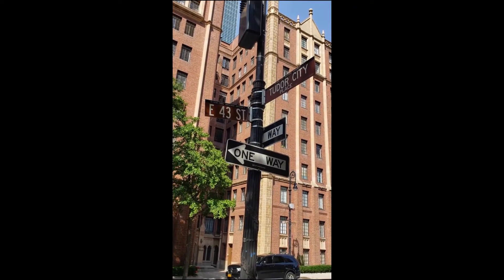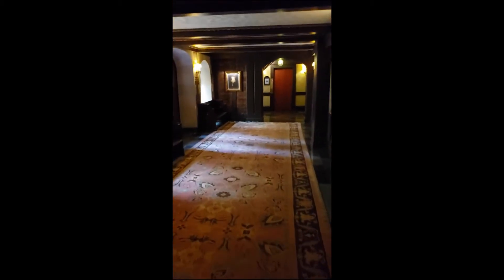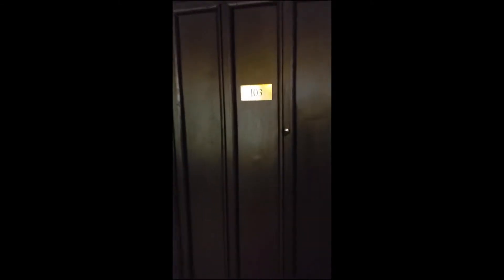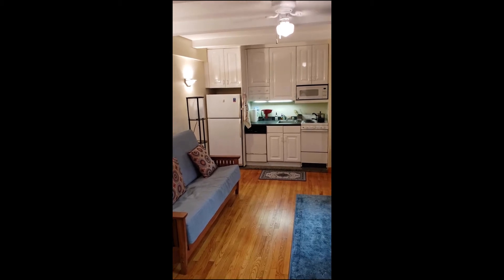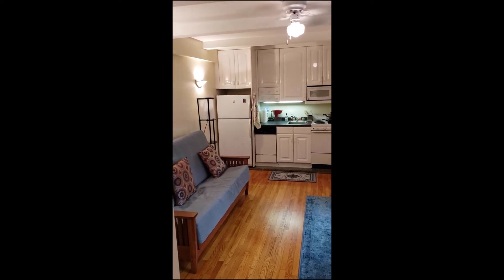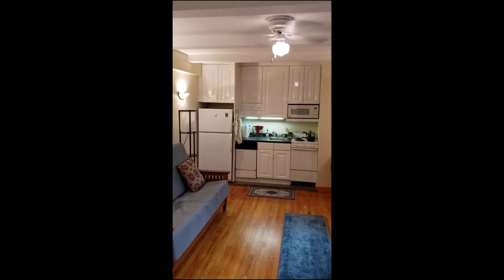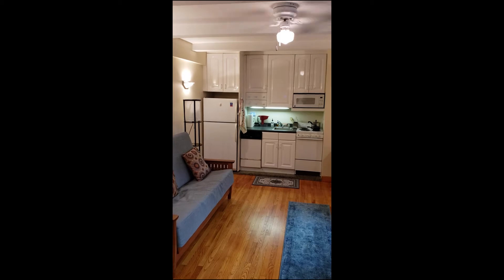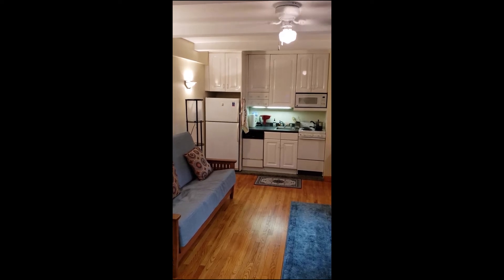333 East 43rd Street #103 - Midtown East, NYC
333 East 43rd Street #103  -  Midtown East, NYC  - Web #: 20263521

Tanya Reiff
Lic. R.E. Salesperson